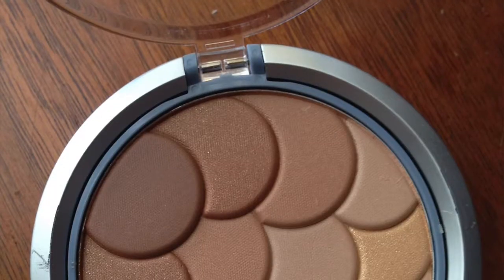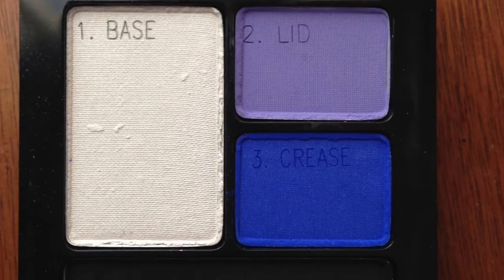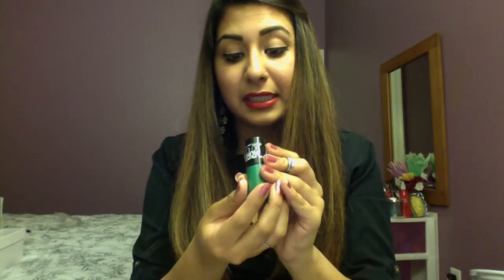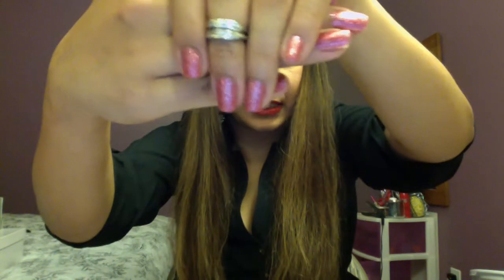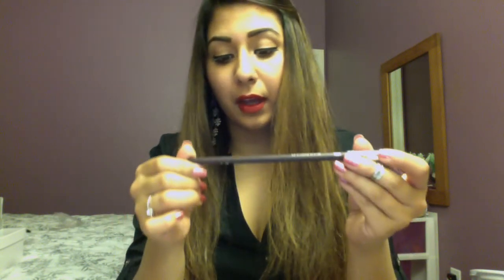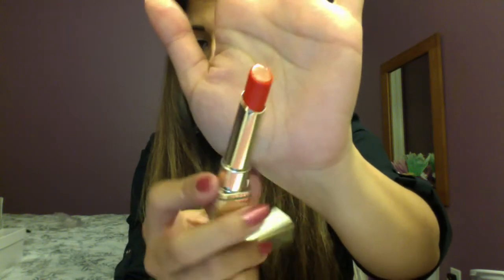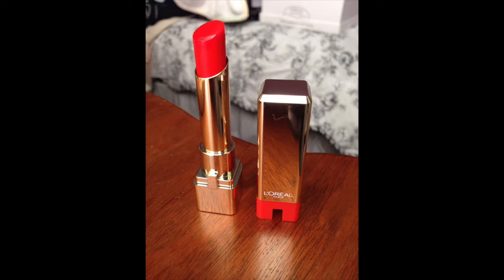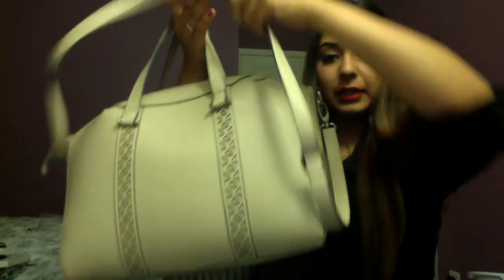Spring & Summer Haul